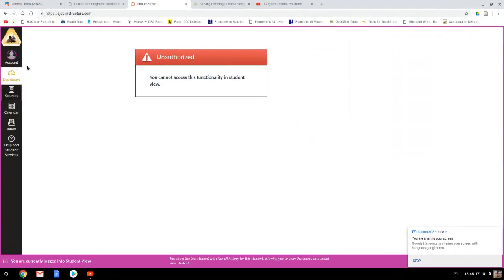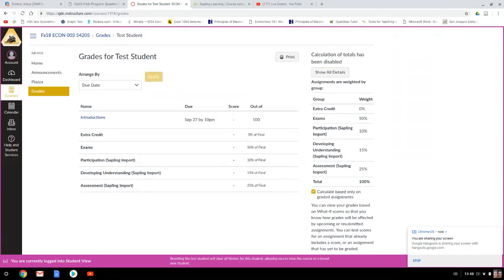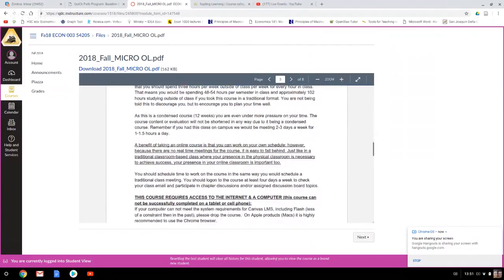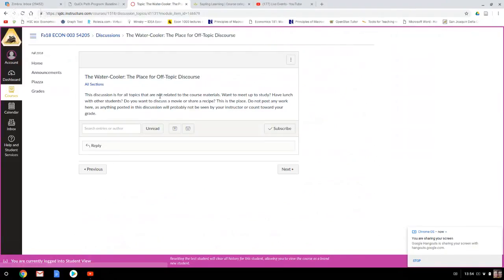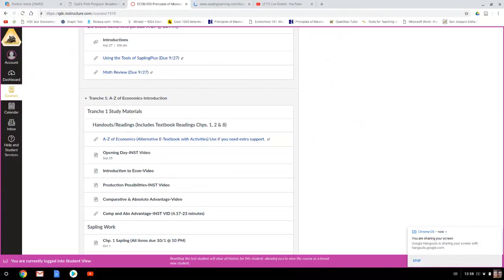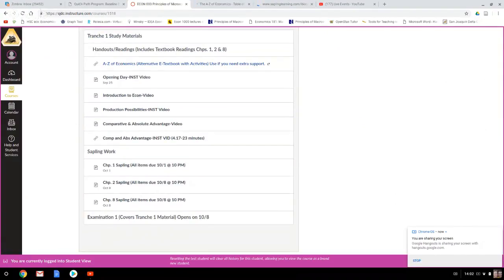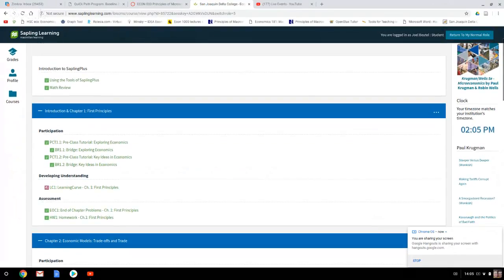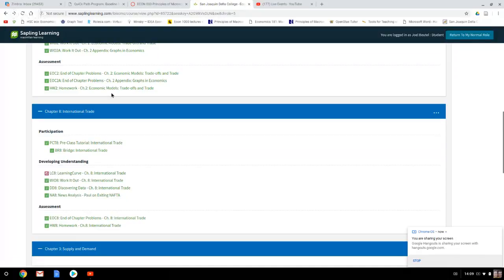2018 Fall Opening Day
Instructional video for the first day of my on-line micro and macro economics courses. We will cover course content and structure. Additionally, how to use Canvas LMS and Sapling Learning for this course.